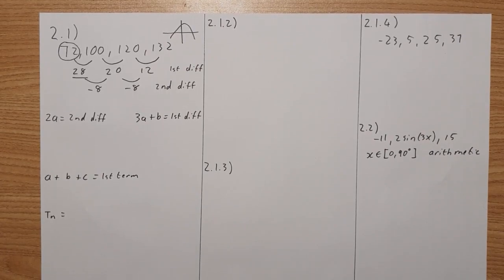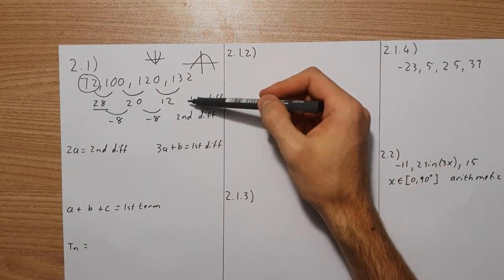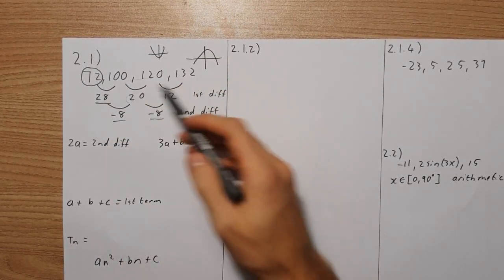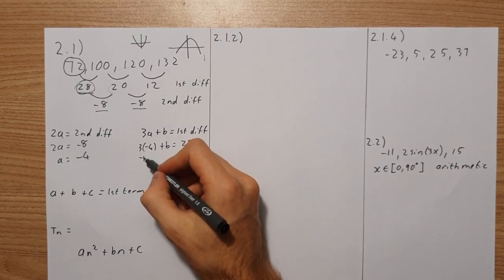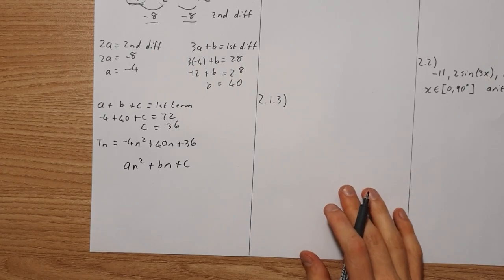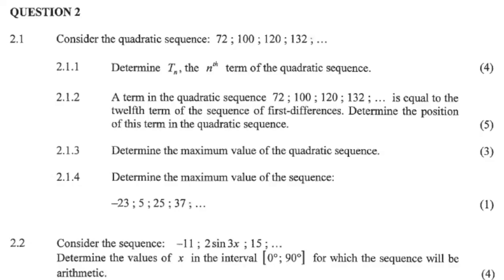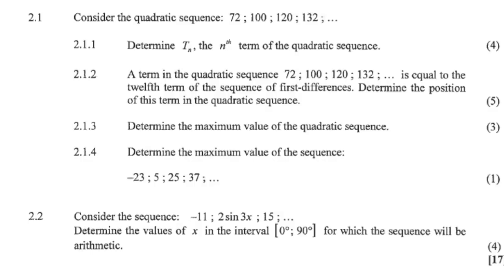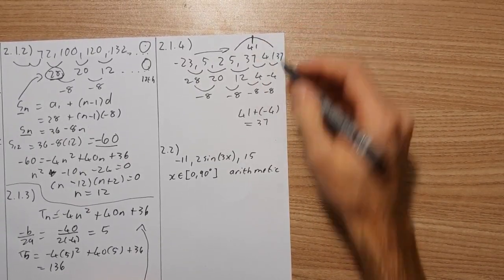MayJune 2021 Math Paper 1 Past Paper Question 2 Sequences and Series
In this video I cover question 2 of the 2021 May/June Past exam paper for math paper 1. The question is on sequences. You are asked to find the nth term expression for a quadratic sequence as well as a few other manipulations to see if you understand that the second difference of a quadratic is an arithmetic sequence. It ends with a look at an arithmetic sequence that deals with a trigonometric function sin(3x).
Please leave all questions and suggestions on the comments bellow.
Live Q&A session on the 8 April 2022 from 13:00 AM to 14:00 see you there.